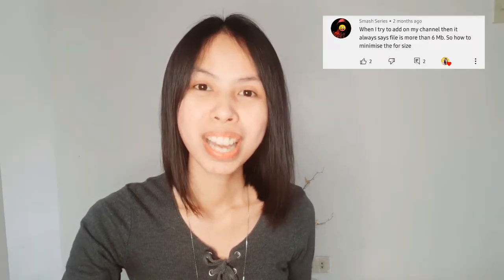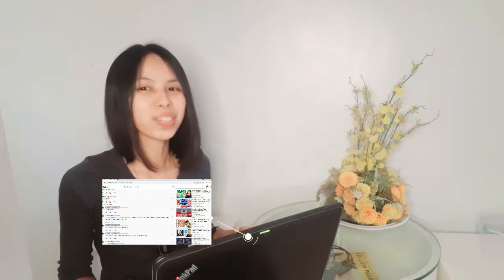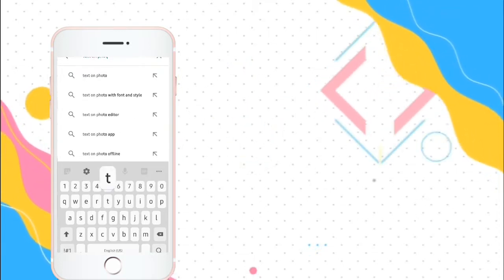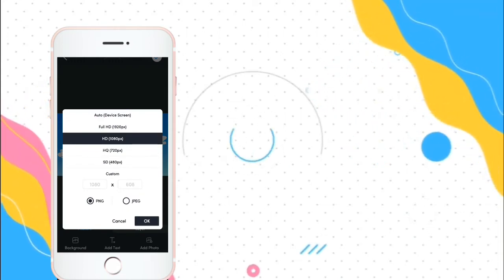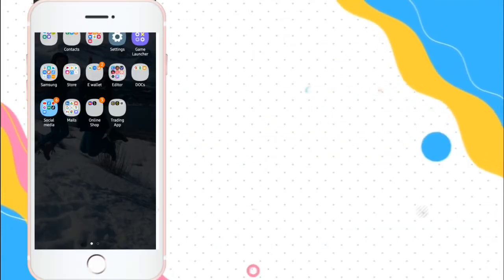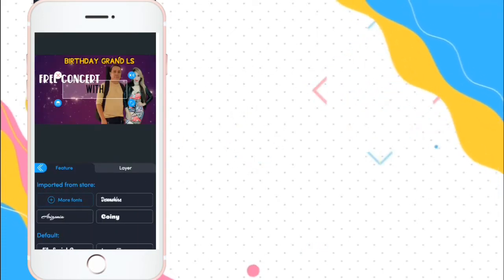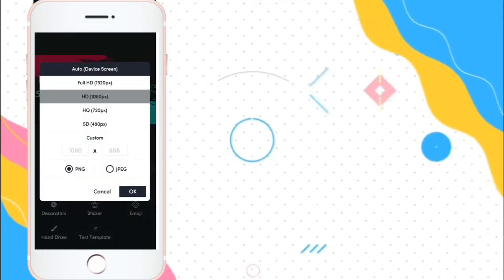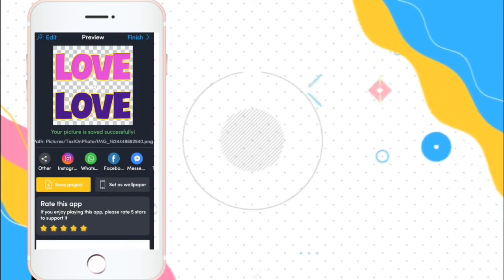How to fix size issues on your created Thumbnail, channel art stickers or badges ?